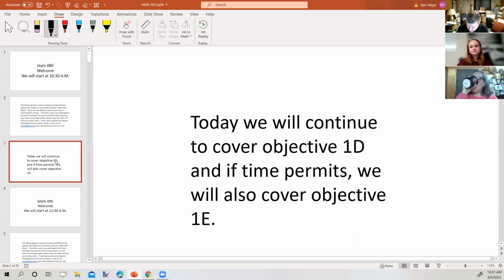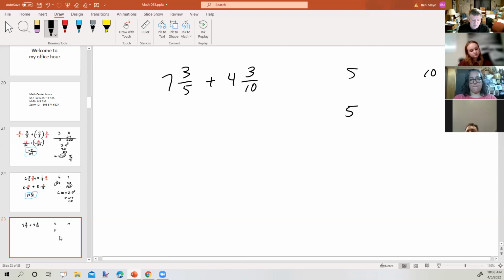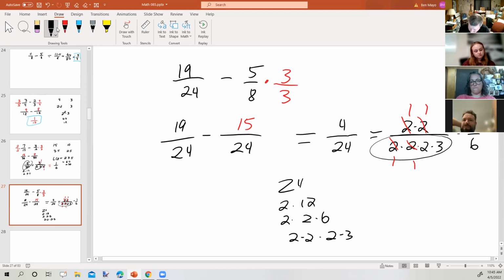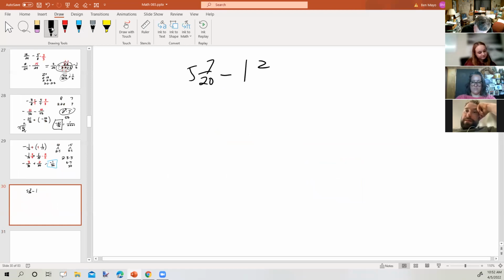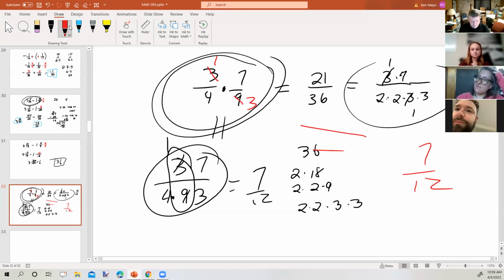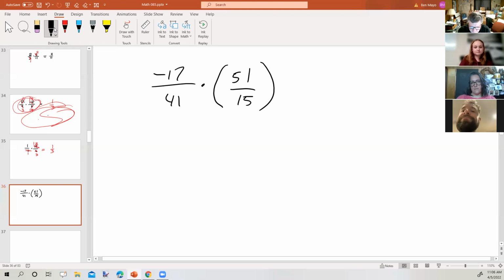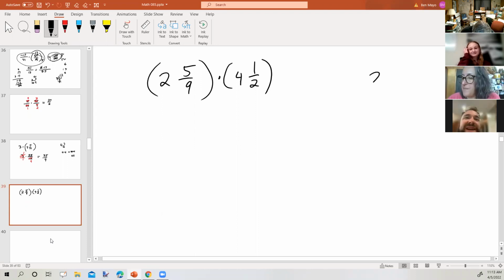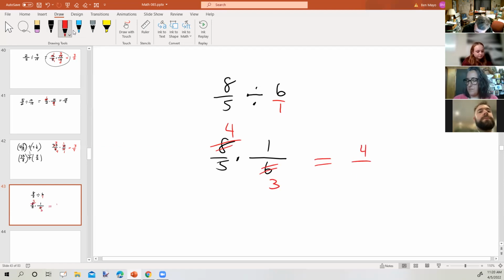Math 080 Spring 2022 Objective 1D continued and Objective 1E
Adding and Subtracting Fractions;  Multiplying and Dividing Fractions